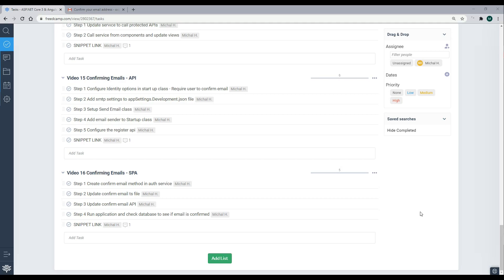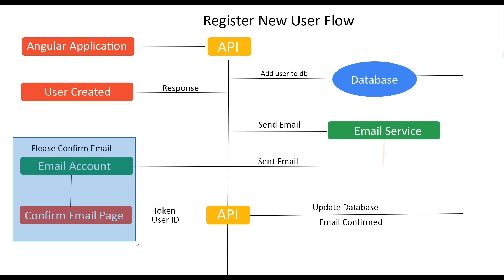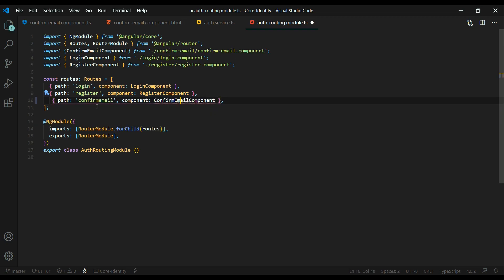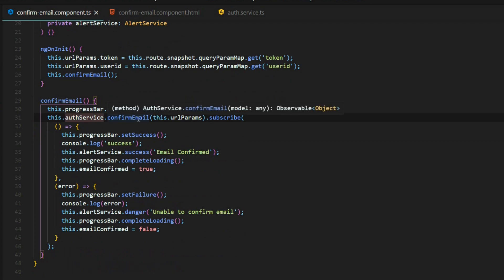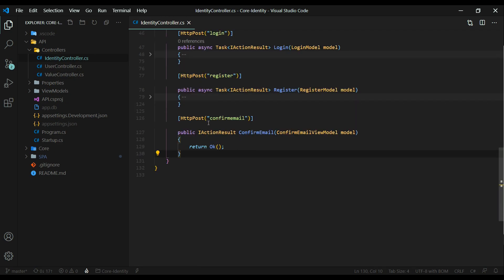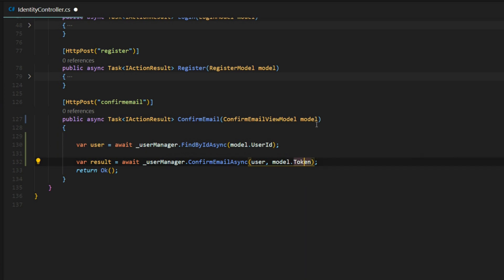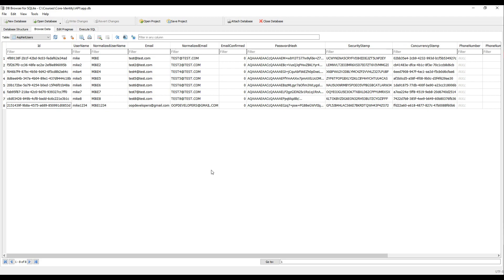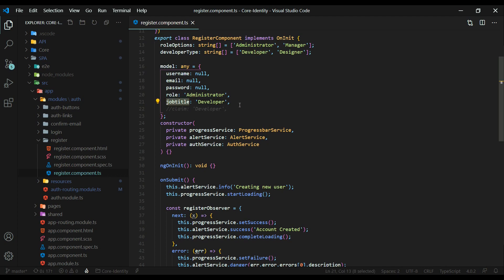Video 16 Confirming Emails in Angular -- SPA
In this video, We work in the Angular application confirming emails.

@OOP Coders